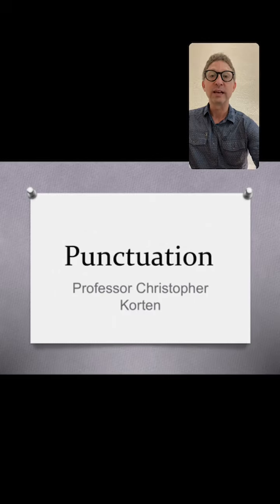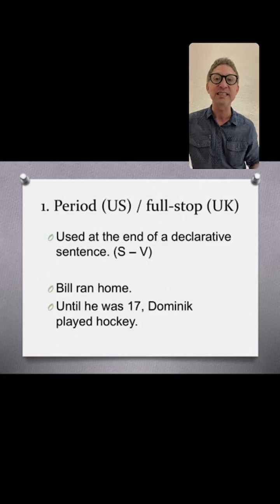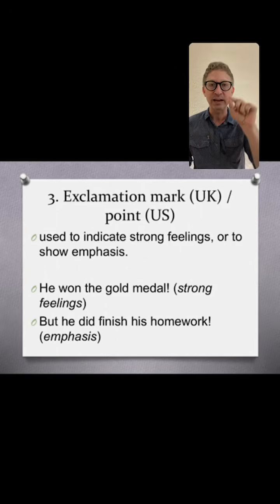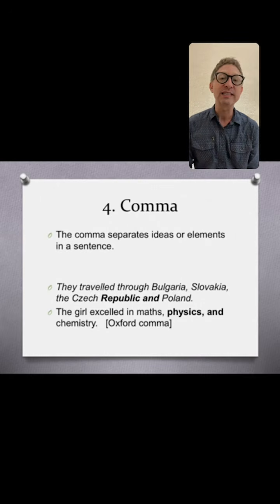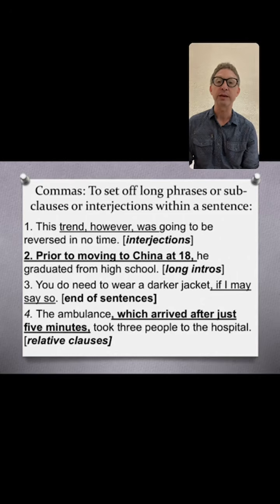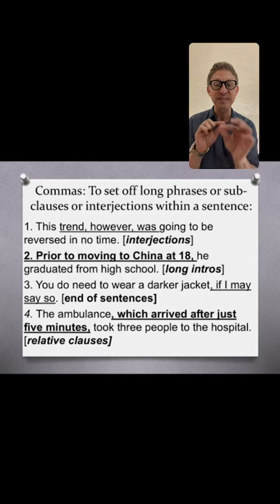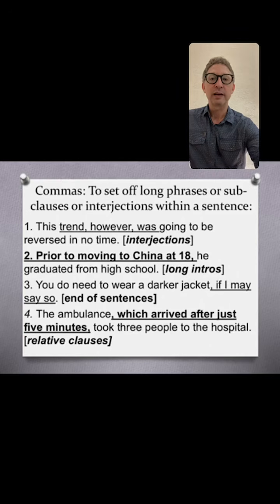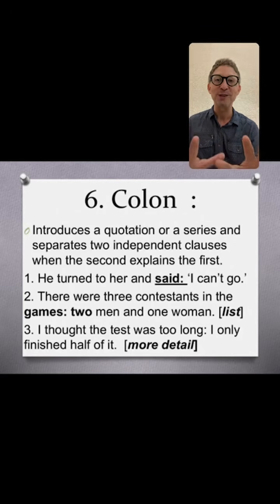Punctuation Lesson: Sentence Endings, Commas, Semicolons & Colons Explained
In this English grammar and punctuation lesson, you’ll learn how to use six of the most important punctuation marks correctly: the period (full stop), question mark, exclamation mark, comma, semicolon, and colon. These marks are essential for writing clear sentences, organizing ideas, and improving both academic and professional communication.

Many ESL learners and even native speakers struggle with punctuation, often confusing commas and semicolons or misusing colons. In this video, I explain the rules step by step with clear examples, showing you how each punctuation mark works in real English sentences. This lesson is perfect for ESL students, IELTS preparation, university writing, or anyone who wants to write English more accurately and confidently.

By the end of this class, you’ll know how to avoid common punctuation mistakes, use punctuation for clarity and emphasis, and strengthen both your writing style and grammar.

📚 Topics Covered:
• How to use periods, question marks, and exclamation marks correctly
• The most common rules for commas in English sentences
• The difference between semicolons and commas
• How to use colons for lists, explanations, and emphasis
• Practical punctuation tips for academic and everyday writing

🕒 Timestamps:
00:00 Intro
01:00 Definition
01:56 The Aim of the Live
02:22 Types of Punctuation
03:22 Period / Full-Stop
05:28 Question Mark
08:29 Comma, Semi Colon, Colon

✨ Master punctuation step by step and improve your English writing with confidence!